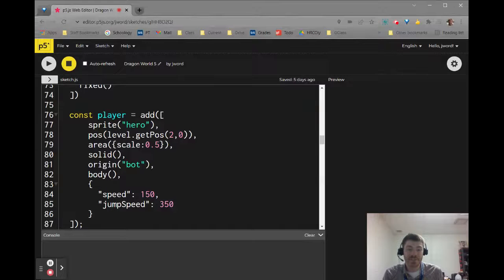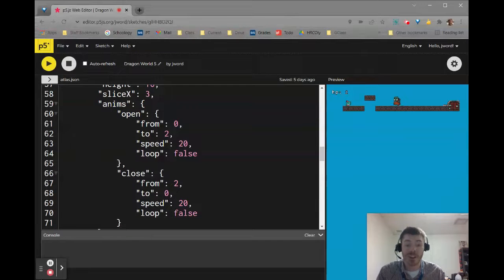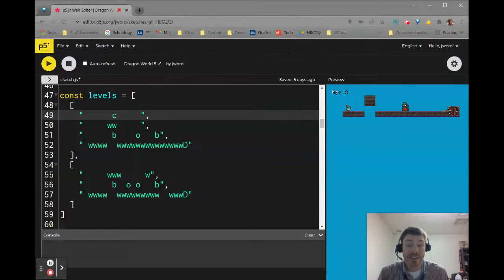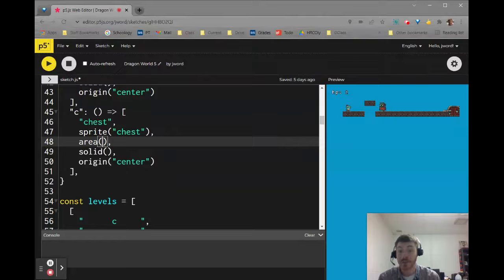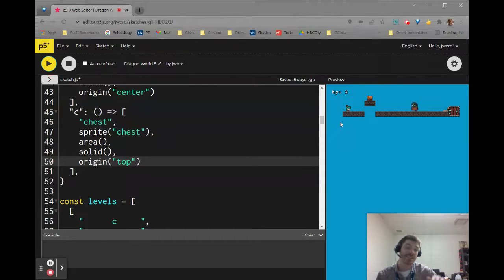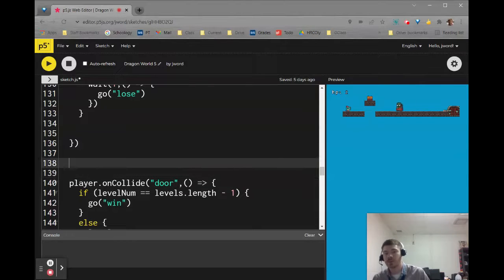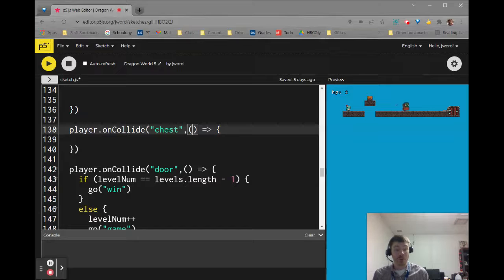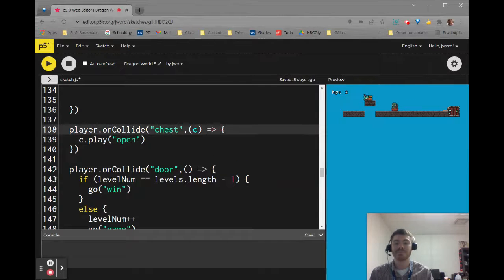Dragon World - Part 11.1: Add chest that opens